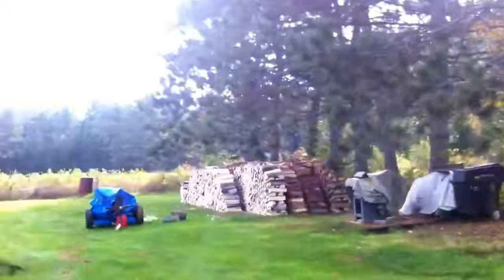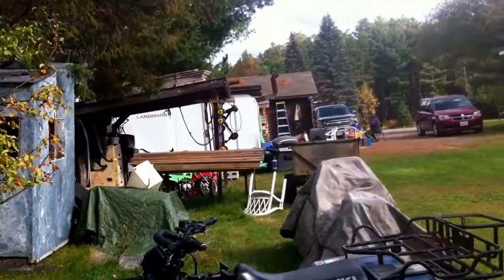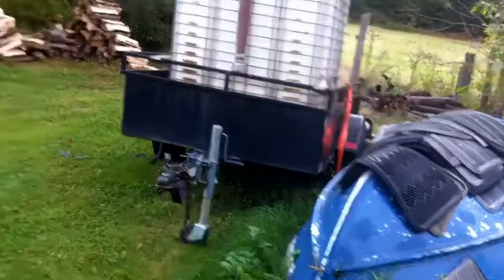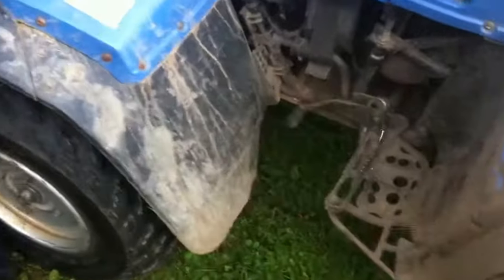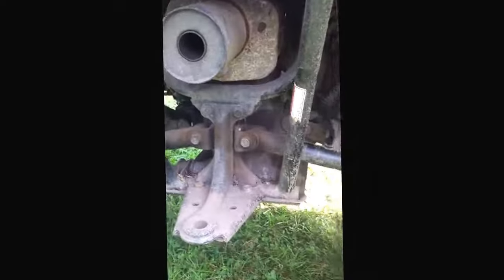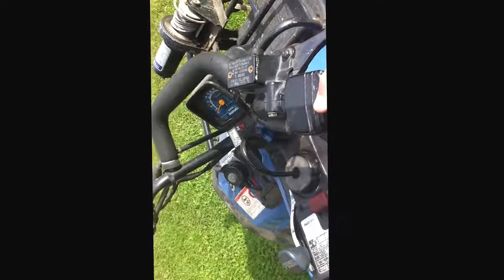92 Suzuki quad runner 300 start up and ride